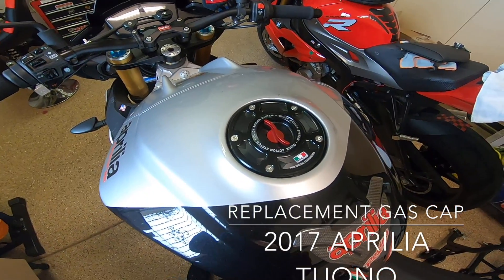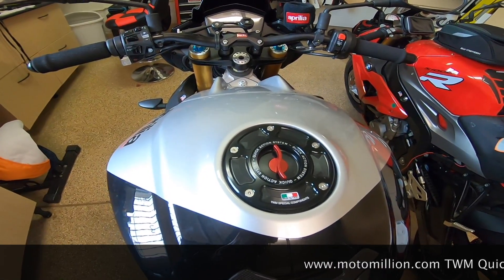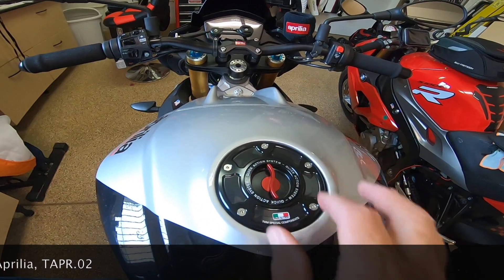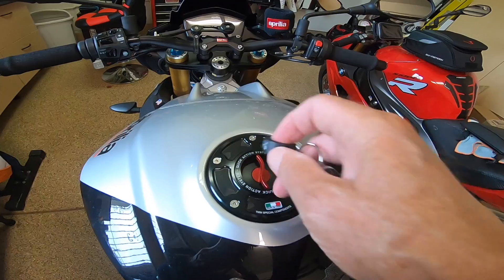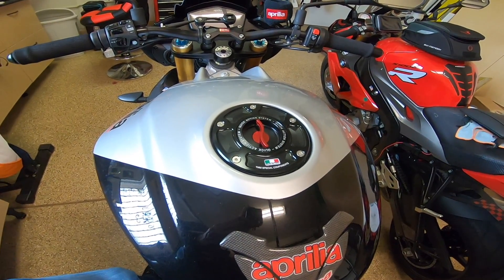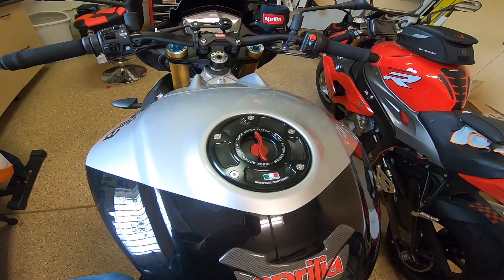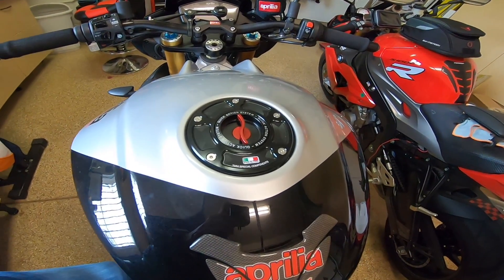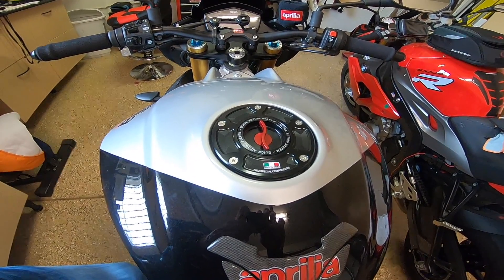2017 Aprilia Tuono Gas Cap Replacement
I have remarked in the past that the standard gas caps as supplied by the motorcycle brands are difficult to use in California. Or any place where vapor recovery systems are the standard. So I replaced the standard OEM unit as supplied on my 2017 Tuono. The first replacement was a Rizoma unit that I had installed by my local dealer. However this was installed incorrectly, the bolt pattern after installation was asymmetrical and while it worked I never liked the fact that it was incorrectly installed. Also, the Rizoma unit requires a small tool to engage the gas cap for removal and reinstallation. Not a BIG deal but indeed one more thing to carry. So, after searching around on the internet I found a gas cap by TWM that fits my particular needs. This one needs no too to operate, is nicely made, and fits the Tuono theme well in my opinion.
I am not saying the Rizoma unit is bad! If you live in an area where gas theft is a potential, I would definitely recommend that brand. In my very specific case the TWM unit is a better device for my needs.